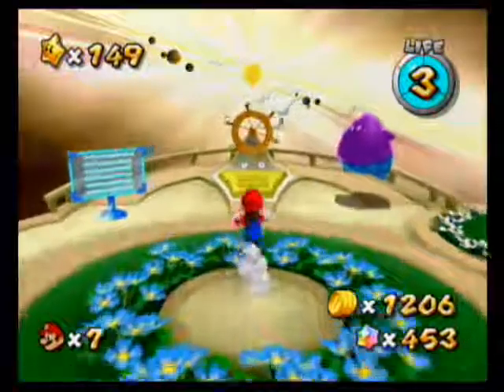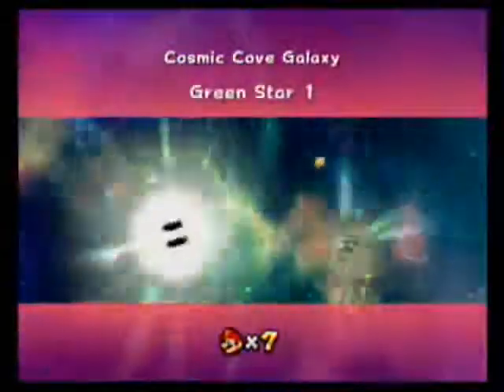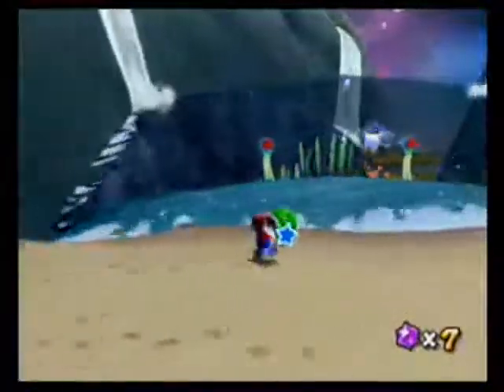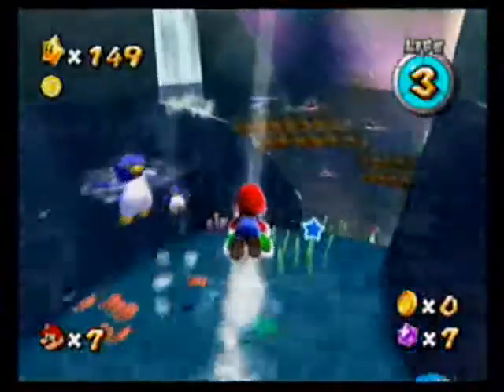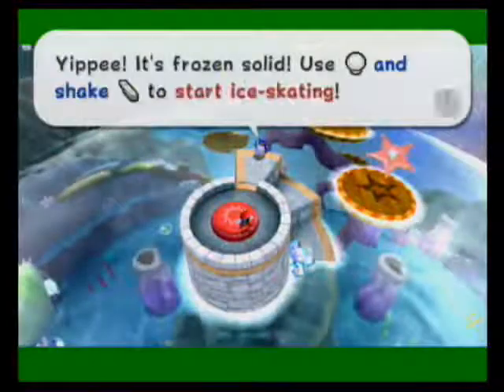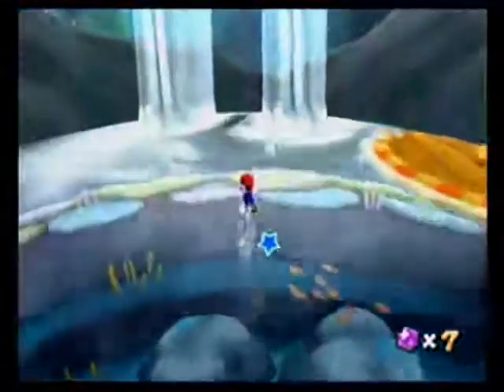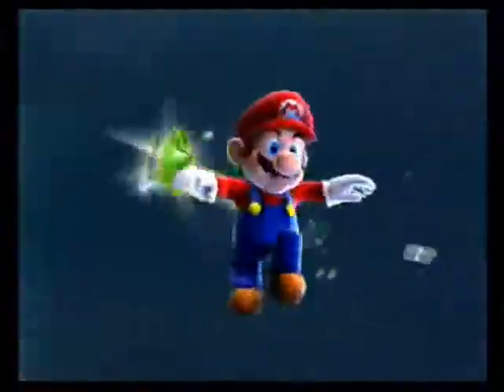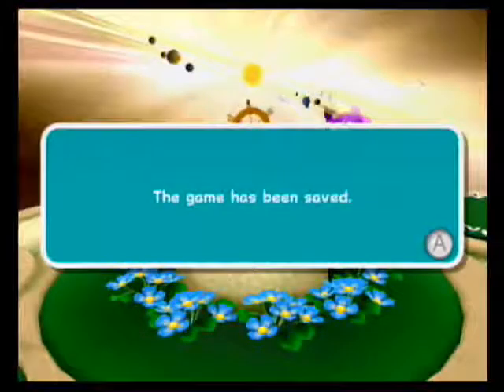Let's Play Super Mario Galaxy 2 #150: Cosmic Cove Green Star 1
Hey, at least we get to wall jump up waterfalls again.